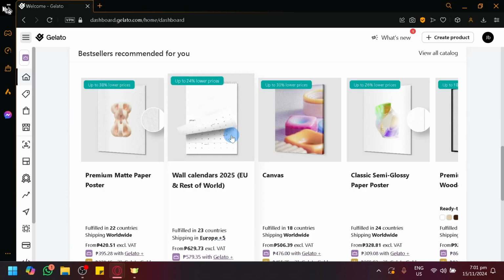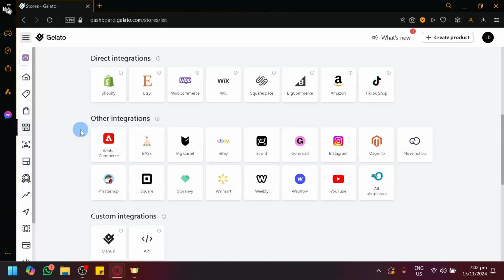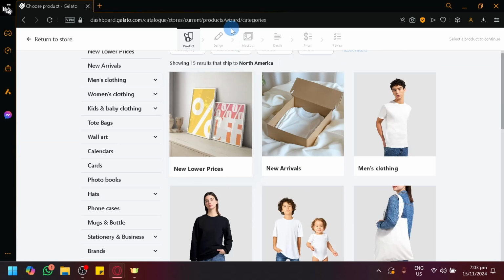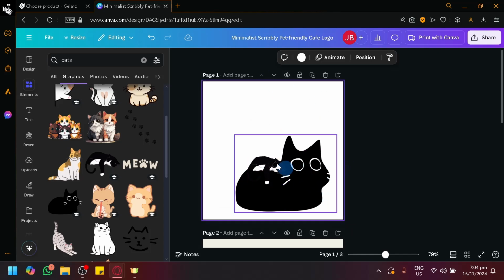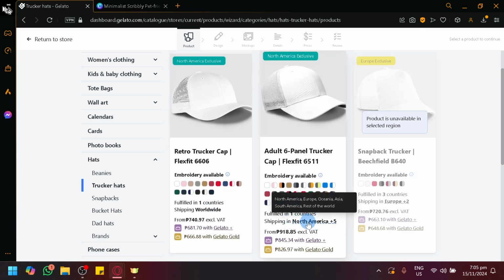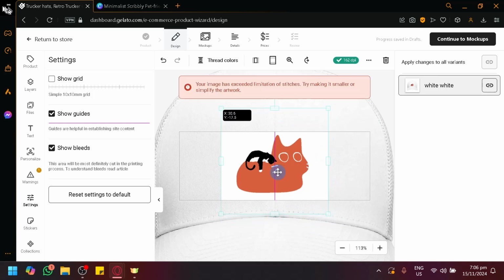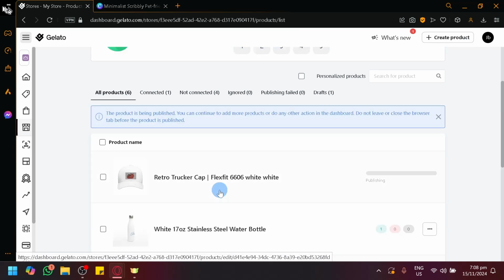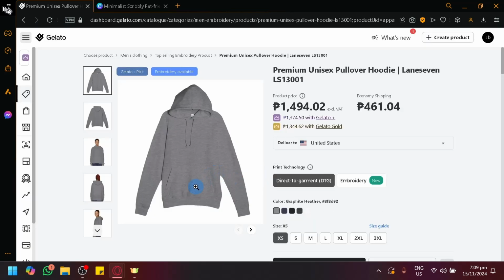Gelato Print on Demand Tutorial for Beginners (Full Guide)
New to gelato print on demand? This full guide tutorial is perfect for beginners looking to learn the ins and outs of creating custom gelato prints.